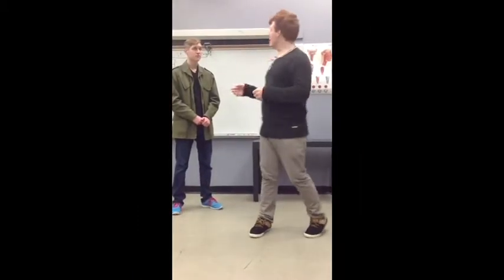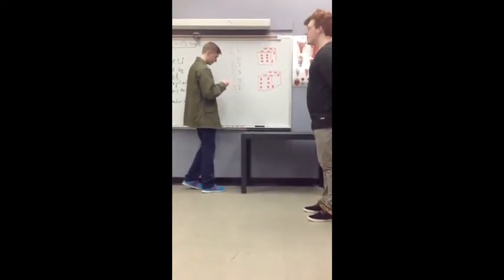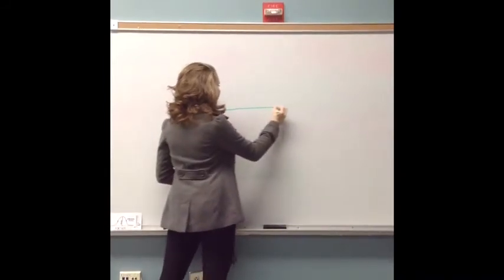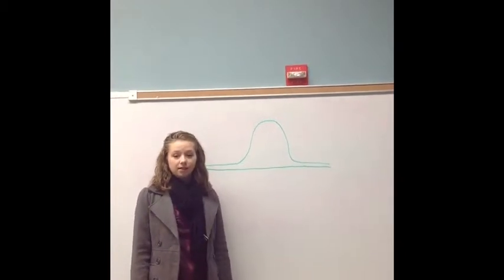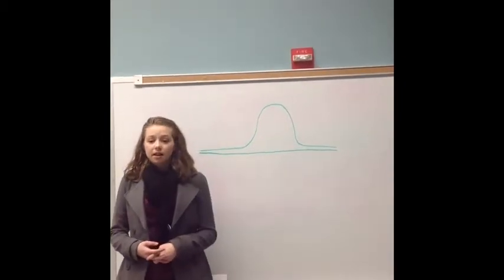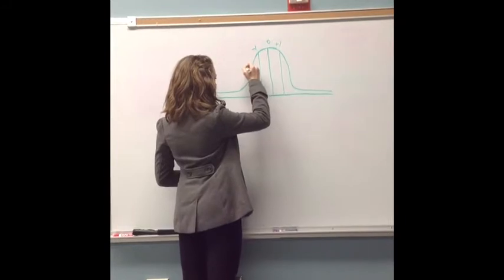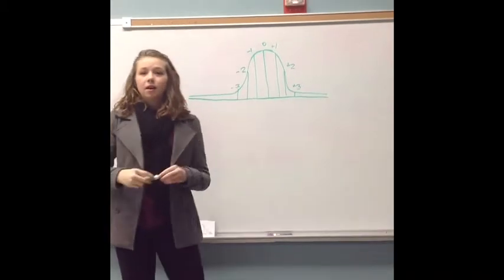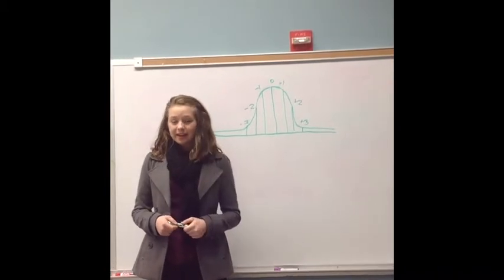Tristan, Isabel, And Caleb